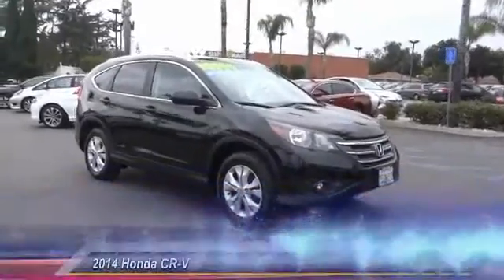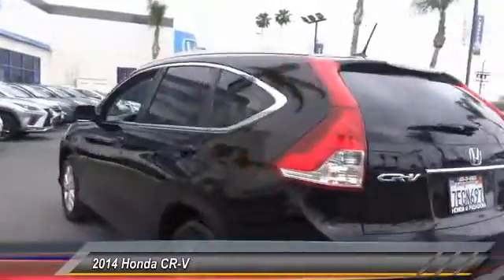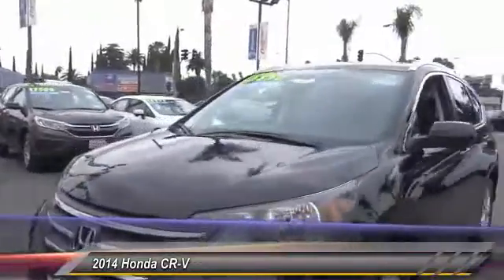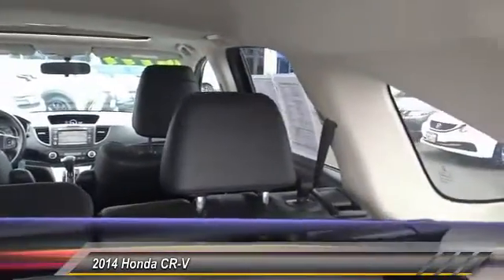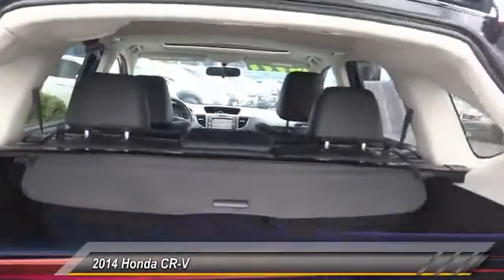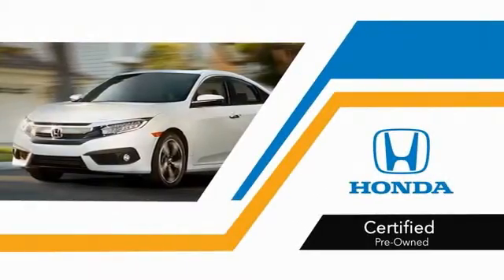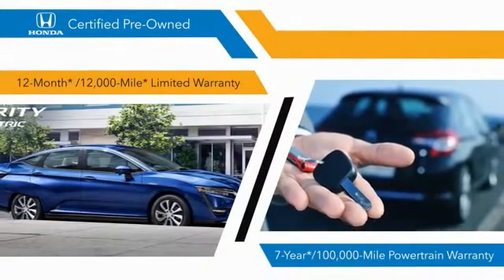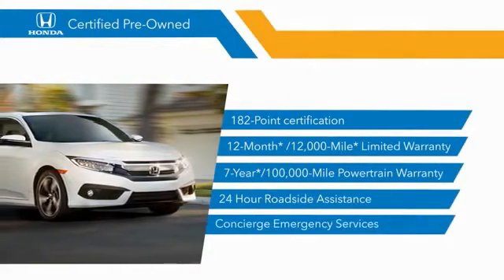2014 Honda CR-V Pasadena Los Angeles Glendale Alhambra Cerritos Orange County 515193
2014 Honda CR-V 2WD 5DR EX-L

HONDA OF PASADENA IS A NEW AND USED HONDA DEALERSHIP PROUDLY SERVICING LOS ANGELES, PASADENA, GLENDALE, ALHAMBRA, CERRITOS, & ALL NEARBY CITIES. THIS BLACK 2014 Honda CR-V IS EQUIPPED WITH A Engine: 2.4L I-4 16-Valve DOHC i-VTEC, AUTOMATIC TRANSMISSION, AND RECEIVES AN ESTIMATED 23 City/31 Hwy MPG. CONTACT HONDA OF PASADENA TO SCHEDULE A TEST DRIVE AND TAKE THIS 2014 Honda CR-V HOME TODAY, OR VISIT OUR SHOWROOM CONVENIENTLY LOCATED AT 1965 E. FOOTHILL BLVD, PASADENA, CA 91107. STOCK #: 515193 | 2014 Honda CR-V 2WD 5dr EX-L SECURITY SYSTEM AIR CONDITIONING POWER WINDOWS CARFAX Certified 1-Owner 2014 Honda CR-V 2WD 5DR EX-L **Carfax Certified One Owner**, ** Carfax One Owner**, **Clean Carfax**, **Low miles For this Year**, **OnePrevious Onwer**, Honda Certified, Navigation System. 31/23 Highway/City MPG** CARFAX One-Owner. Clean CARFAX. Certified. Honda Certified Used Cars Details: * 182 Point Inspection * Powertrain Limited Warranty: 84 Month/100,000 Mile (whichever comes first) from original in-service date * Vehicle History * Limited Warranty: 12 Month/12,000 Mile (whichever comes first) after new car warranty expires or from certified purchase date * Transferable Warranty * Roadside Assistance * Warranty Deductible: $0 To see more quality vehicles like this one right here just Awards: * 2014 KBB.com Brand Image Awards 2016 Kelley Blue Book Brand Image Awards are based on the Brand Watch(tm) study from Kelley Blue Book Market Intelligence. Award calculated among non-luxury shoppers. Kelley Blue Book is a registered trademark of Kelley Blue Book Co., Inc. Stock #: 515193 | VIN: 2HKRM3H71EH520538 | 2014 Honda CR-V 2WD 5dr EX-L SECURITY SYSTEM AIR CONDITIONING POWER WINDOWS Honda of Pasadena AT HONDA OF PASADENA, OUR GOAL IS TO SELL THE BEST VEHICLES AT THE LOWEST PRICES AND TREAT OUR CUSTOMERS WITH RESPECT. AS A CALIFORNIA HONDA DEALER, WE BELIEVE WHEN YOU CHOOSE HONDA OF PASADENA YOU ARE MAKING THE RIGHT CHOICE.